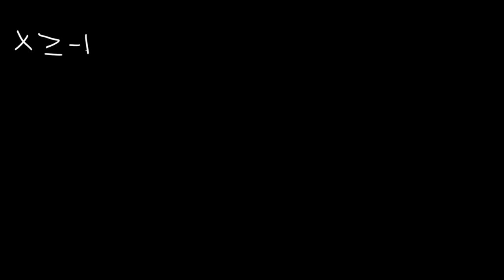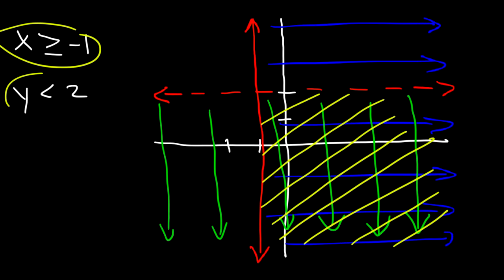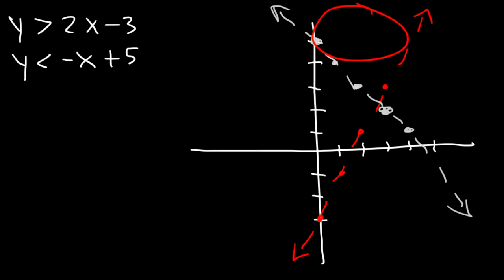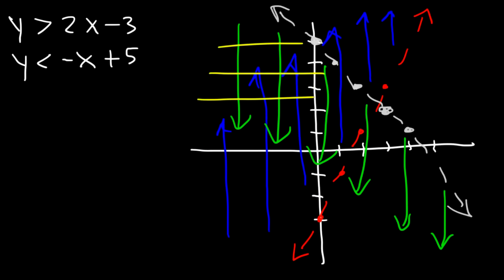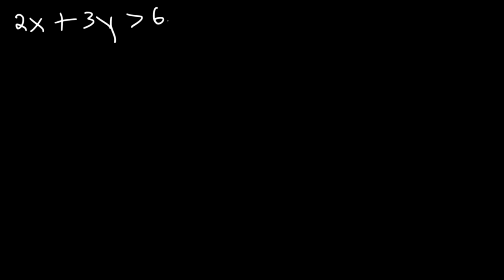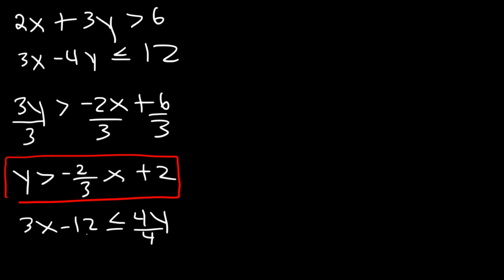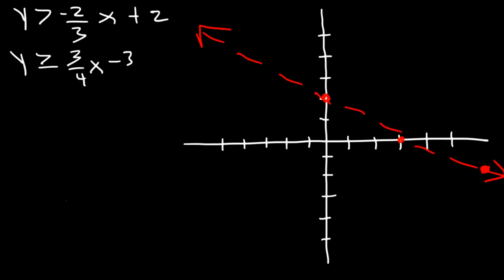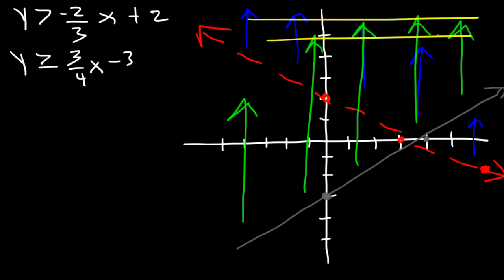Graphing Systems of Linear Inequalities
This algebra YouTube video tutorial explains how to graph systems of linear inequalities in two variables.  It contains plenty of examples and practice problems that will help you to master the topic.